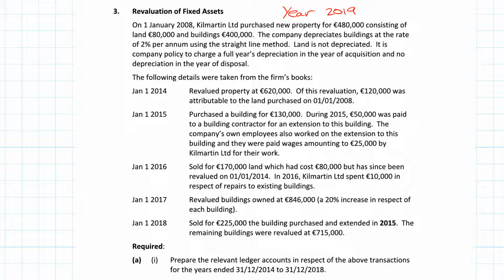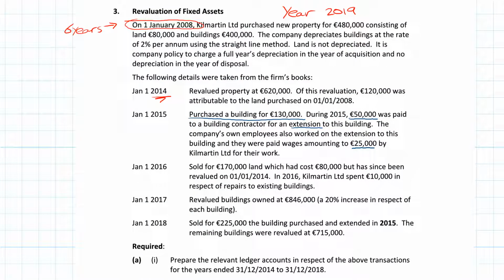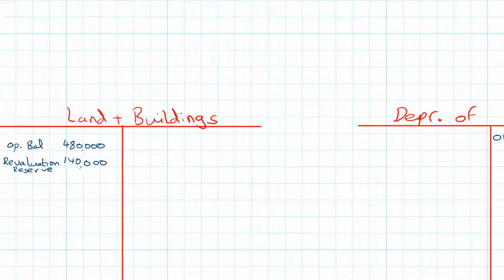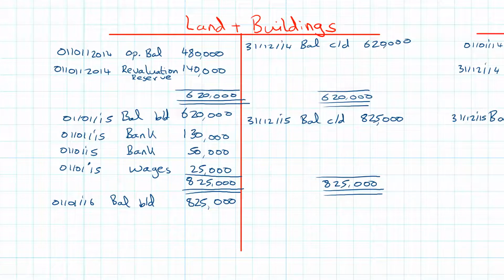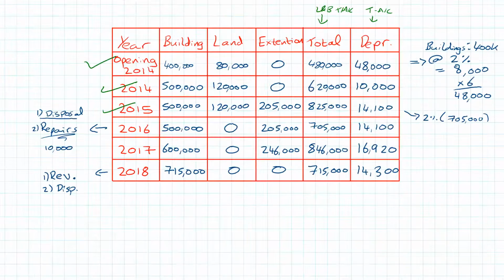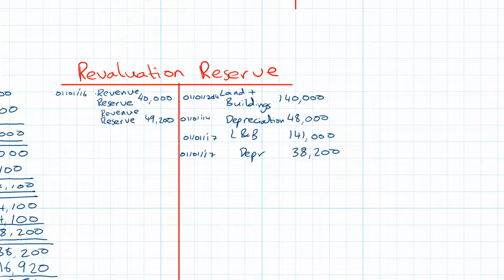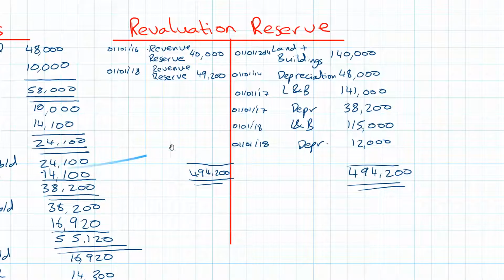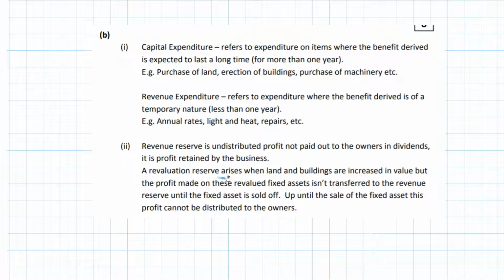Revaluation Reserve Q3 Year 2019